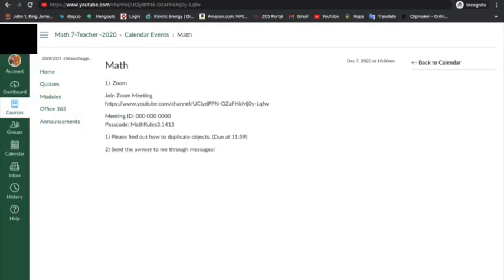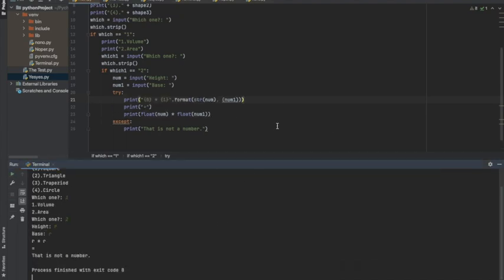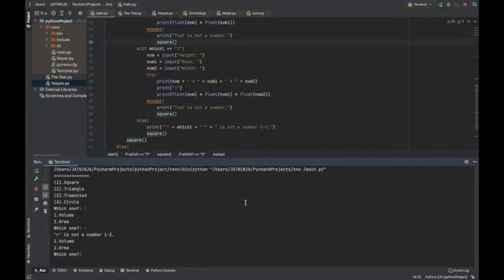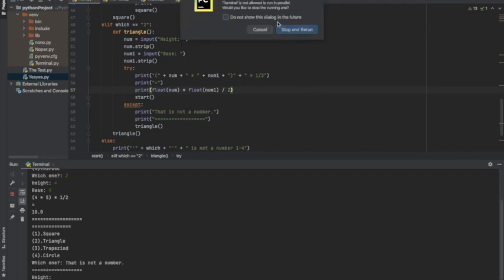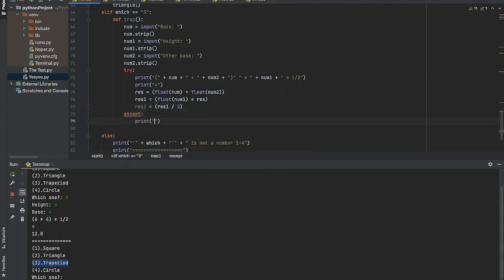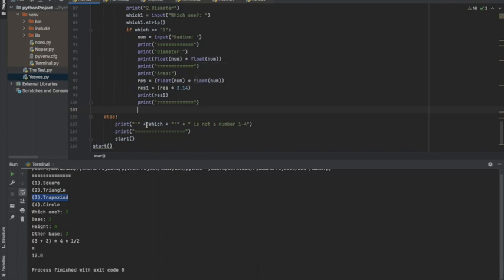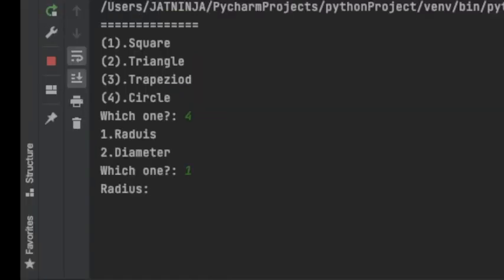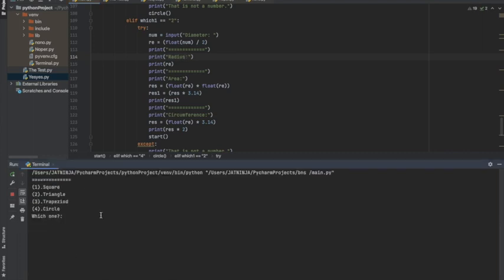I MADE A CODE THAT DOES MY MATH FOR ME!!!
Used Pycharm - Python 3.9v on MacOS